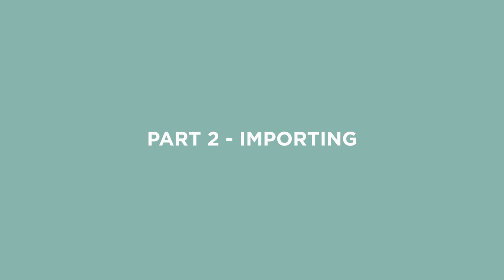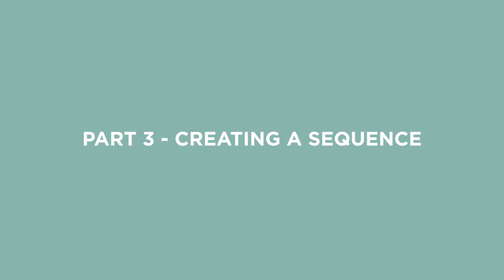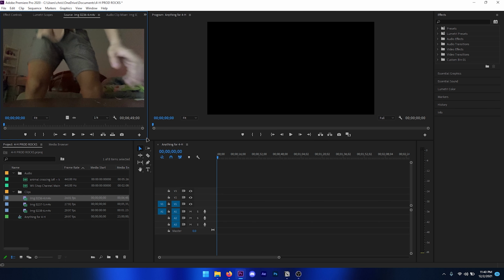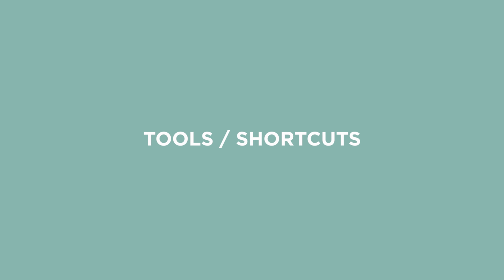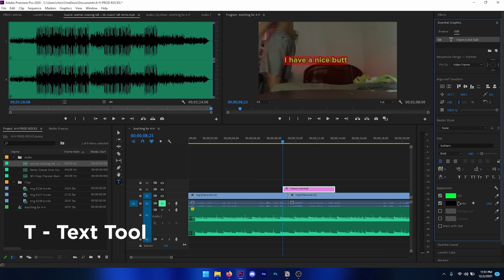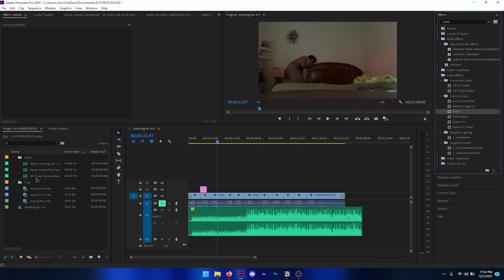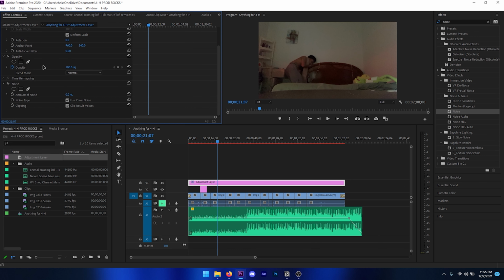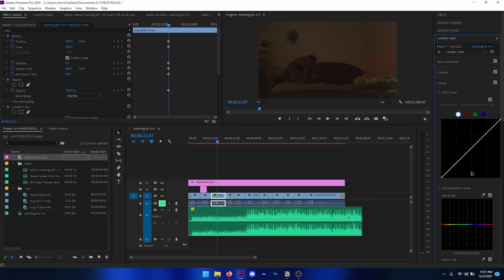HOW TO USE ADOBE PREMIERE PRO!